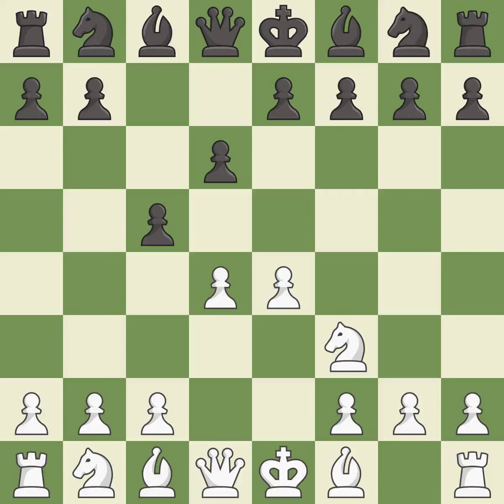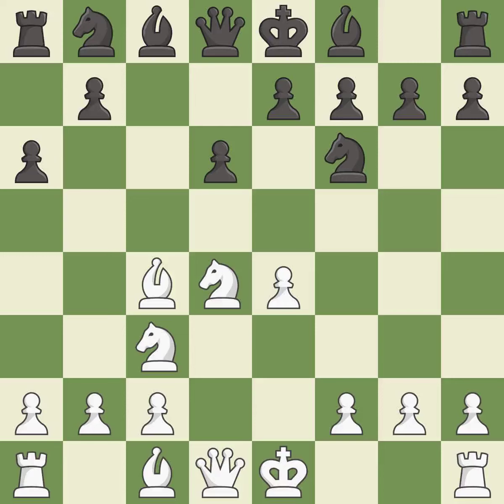White Kravtsiv Martyn (UKR), Black Aveskulov Valeriy (UKR),Sicilian Defense: Open, Scheveningen, So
Sicilian Defense: Open, Scheveningen, Sozin, Flank Variation, 8.O-O Be7 9.Qf3, Event Ch Ukraine (juniors) (under 20), Site Lvov (Ukraine), Date 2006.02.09, Round 8, White Kravtsiv Martyn (UKR), Black Aveskulov Valeriy (UKR), Result 1-0, ECO B87, WhiteElo 2344, BlackElo 2504, Remark